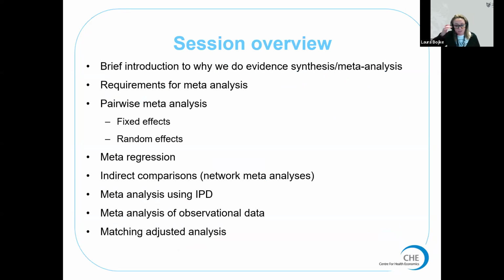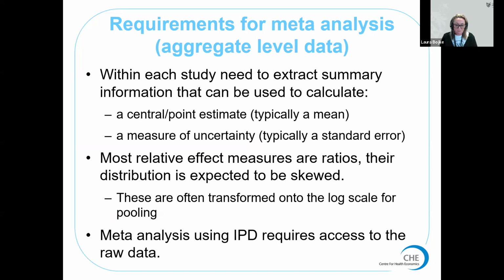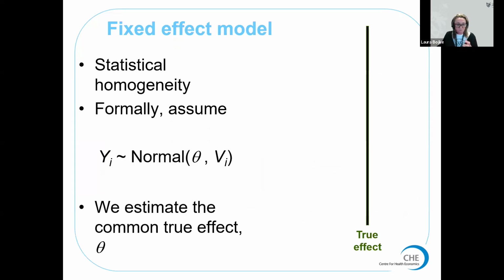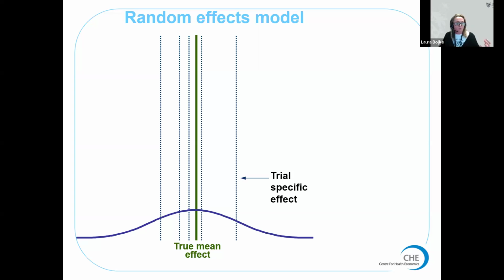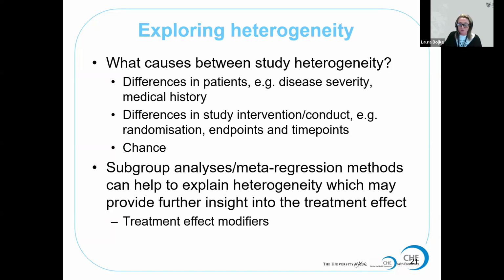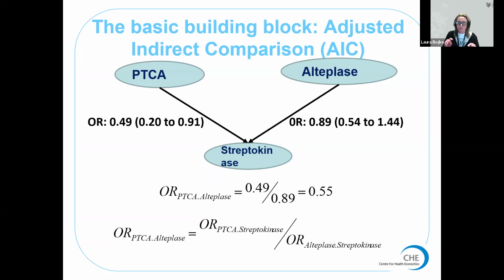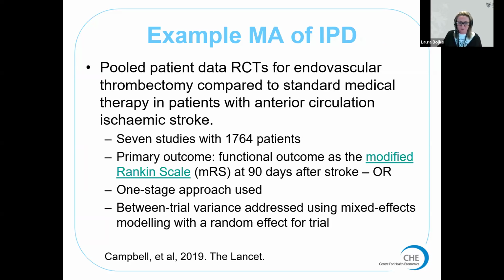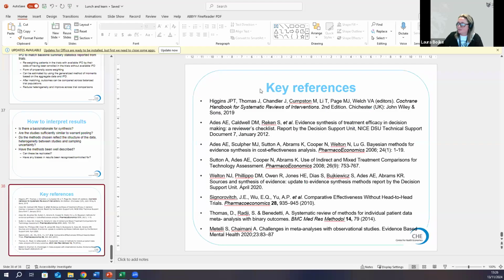Quantitative evidence synthesis–why we do it, what methods are available & what do the results mean?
Join Professor Laura Bojke from the University of York for an insightful Lunch & Learn session on Quantitative Evidence Synthesis. Learn about the rationale behind evidence synthesis, various methods available including meta-analysis and network meta-analysis, and how to interpret results.

This session covers key concepts in health economics research, making it valuable for researchers, decision-makers, and anyone interested in understanding how multiple studies are combined to inform healthcare decisions. Discover the power of synthesizing evidence and its crucial role in health technology assessment.